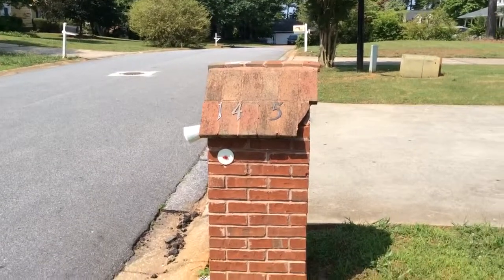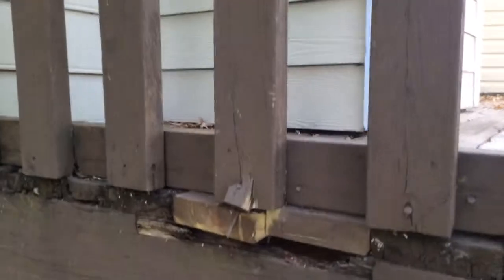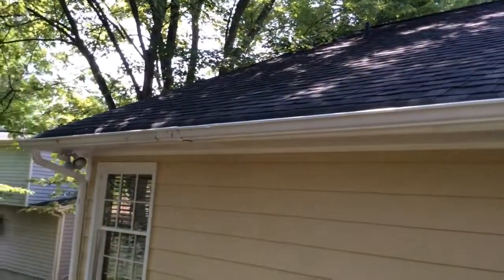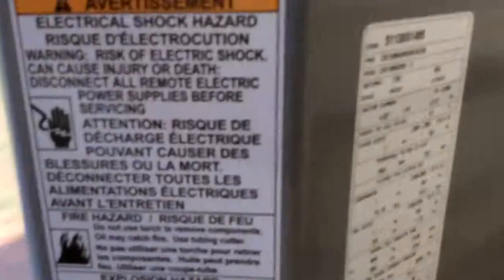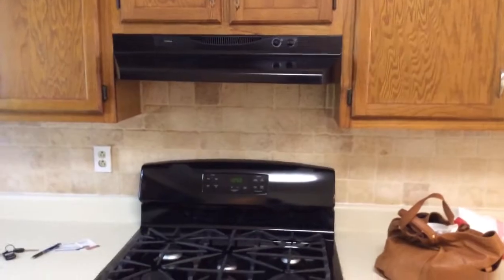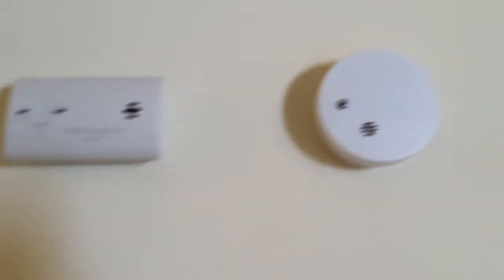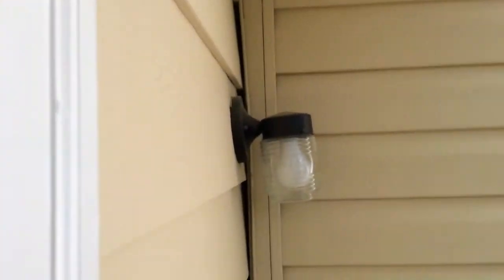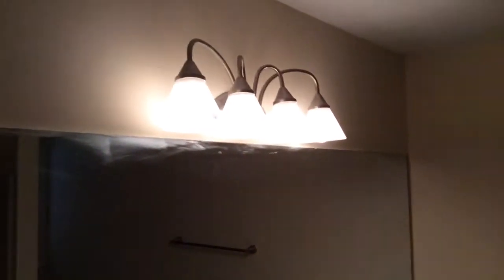1435 Grayland Creek Place_Lawrenceville_Move In_5/25/14